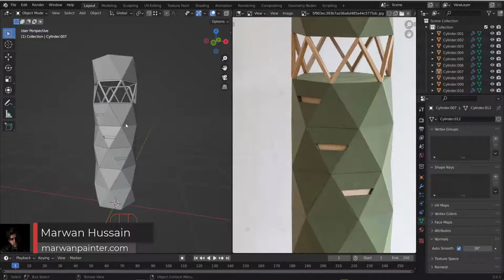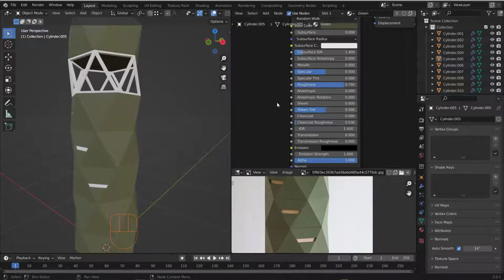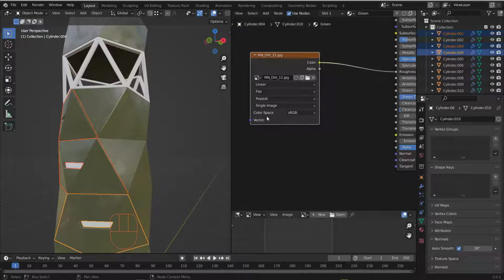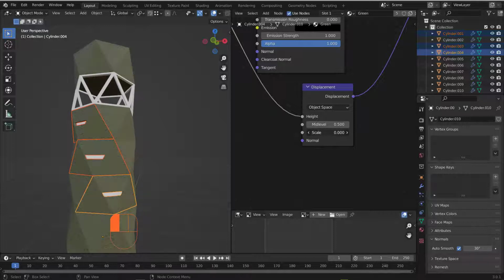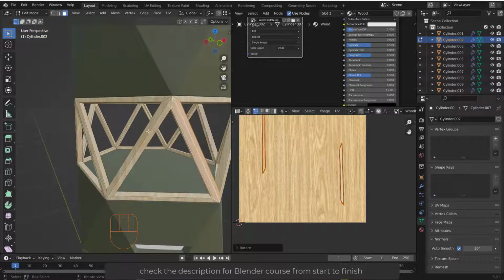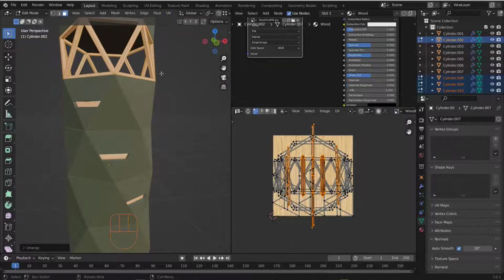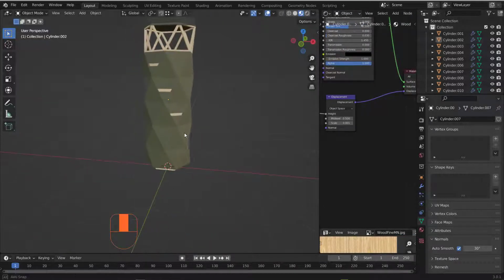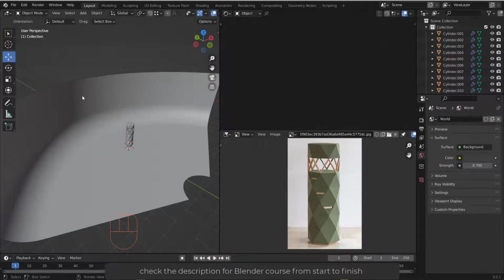Blender: create furniture unit from start to finish_Texturing and amterial section_ part 3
Hello everyone, in this video step by step we will learn how to use Blender 3 to create furniture unit from start to finish, this course is for beginners who want to learn how to use Blender to create and make their designs, however, if you have no knowledge about Blender you can check my school section
there I shared a free video about blenders for beginners.

and 3ds max it's famous 3d software that I will focus on in this channel, so you will find nice Blender tutorials and 3ds max tutorials, can take you to the next level, you can check my Udemy account I have there full advanced courses can help you a lot check this link below👉🏽👉🏽